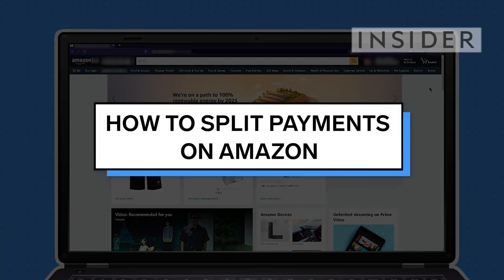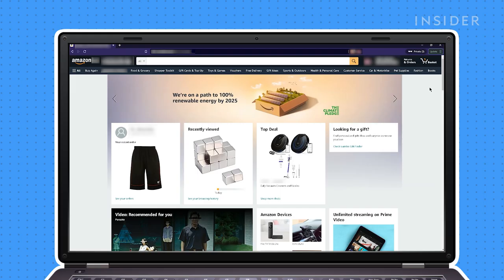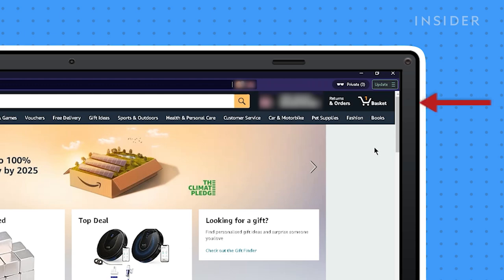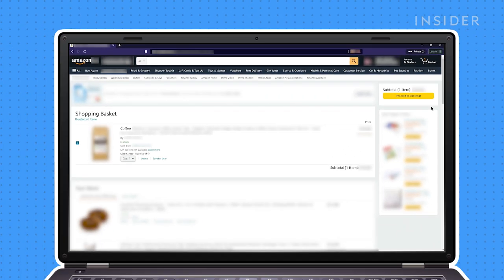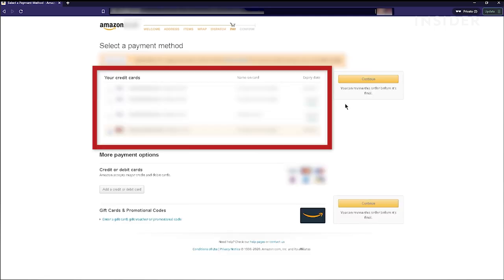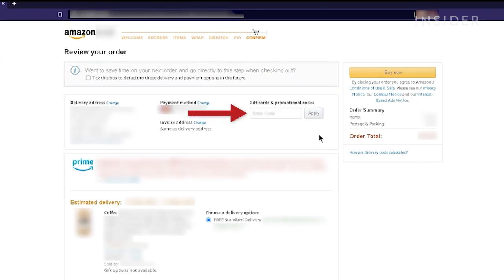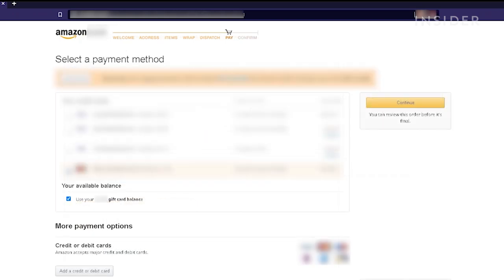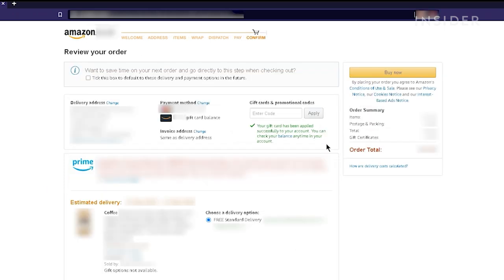How To Split Payments On Amazon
0:00 Intro
0:15 Navigating to your cart
0:20 Navigating to checkout settings
0:30 Adding gift card balance to final payment

Watch this tutorial to learn how to split payments on Amazon between a gift card and a credit card.